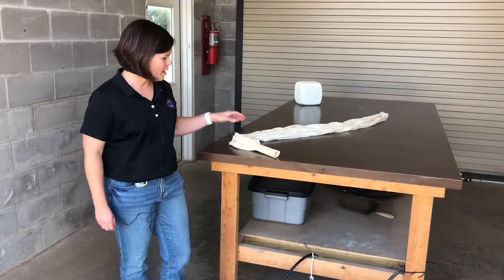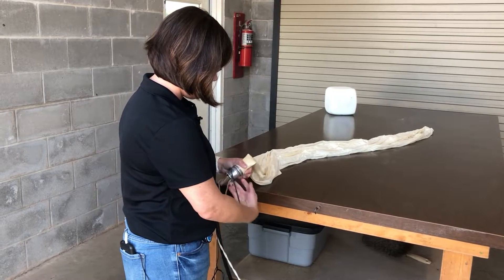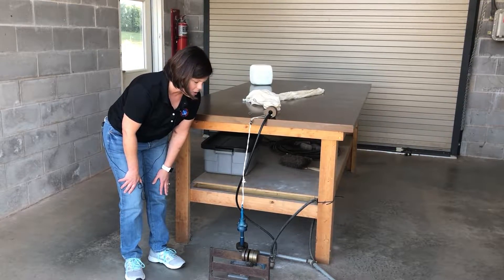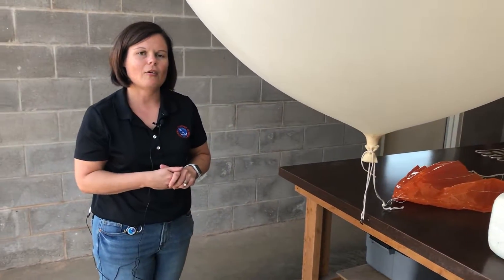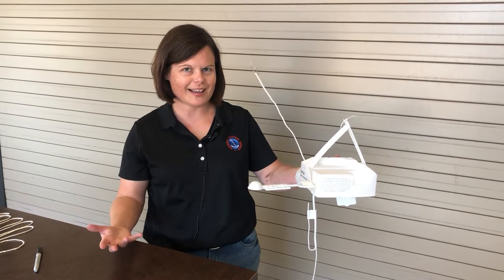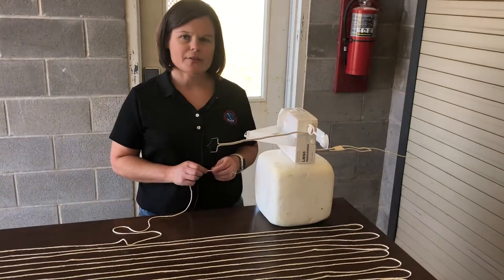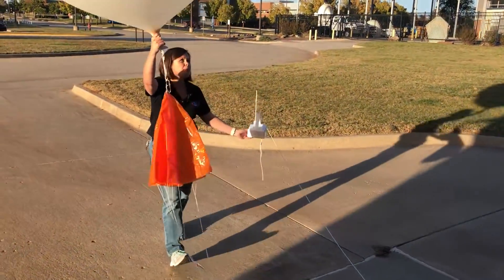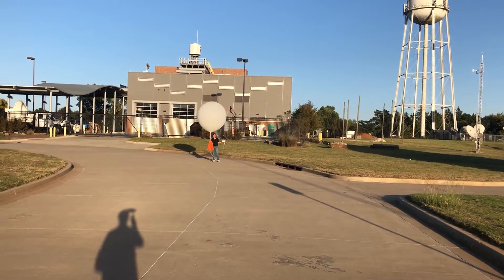Weather Balloon Launch - 2020 National Weather Festival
Weather balloons play an important role in understanding the atmosphere. These balloons help us diagnose short term weather events, as well as provide our weather models with data that is used to improve our forecasts.

For the 2020 National Weather Festival, join Jennifer Thompson at the National Weather Service Weather Forecast Office in Norman, Oklahoma, where she walks through the processes of performing a weather balloon launch!

National Weather Service
Norman, Oklahoma
weather.gov/norman